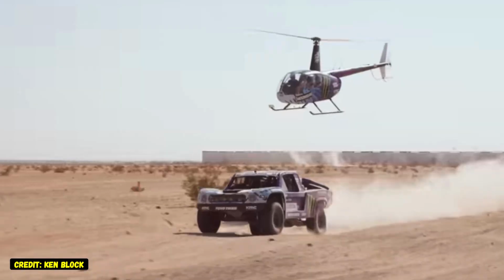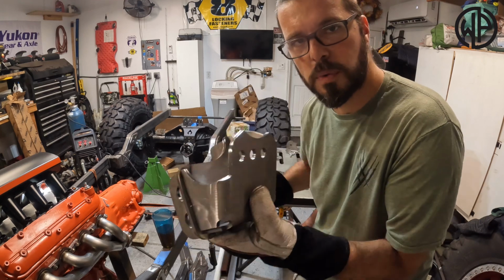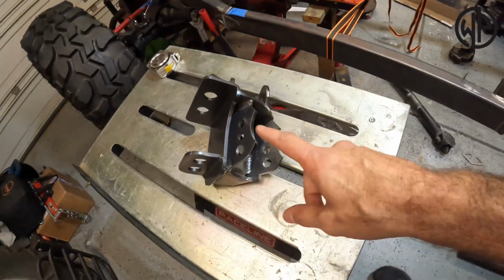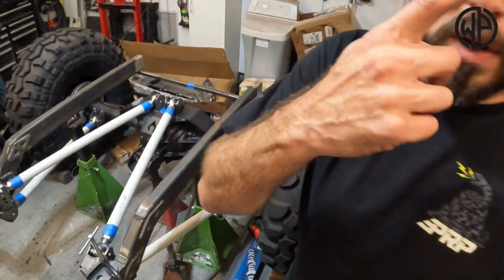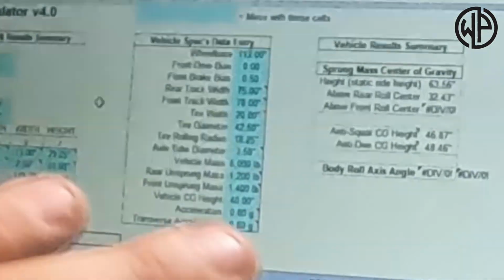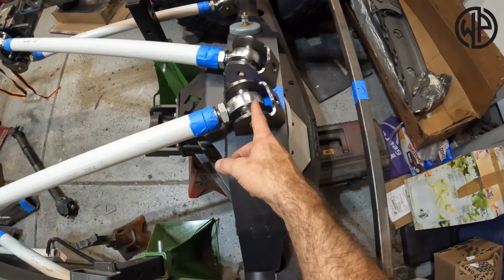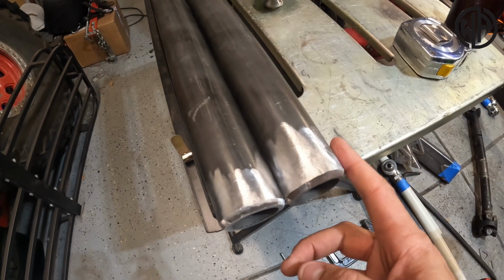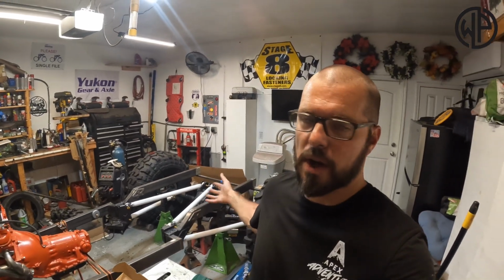4 Link Suspension Set Up - @ArtecIndustries Complete Guide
Welcome to my comprehensive guide on setting up an offroad 4-link suspension! Whether you’re a seasoned offroader or new to building offroad rigs, this video will walk you through the essential steps and considerations for a successful 4-link suspension setup.

In this video I cover:

 • Understanding Angles: Learn about the critical role of suspension angles, including anti-squat, roll axis, and pinion angle, to optimize your offroad performance.
 • Making the Links: Discover how to measure and fabricate your suspension links, ensuring strength and flexibility for your vehicle.
 • Bracket Placement: Find out where to mount your brackets for maximum articulation and stability, taking into account frame and axle configurations.
 • Mock-up Techniques: Get tips on how to mock up your suspension system to test fitment and function before final installation.

This guide is packed with practical advice and pro tips to help you design and build a 4-link suspension that can tackle the toughest trails. Don’t miss out on enhancing your offroad adventure with a custom setup that meets your specific FOLLOW ALONG: